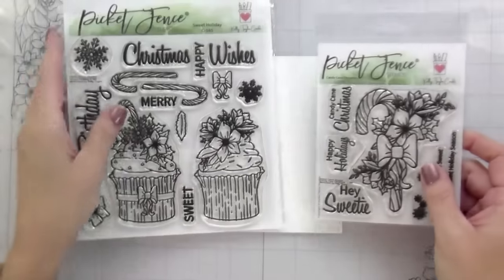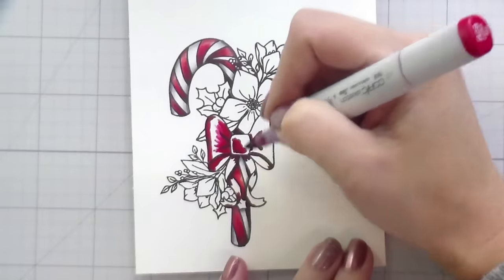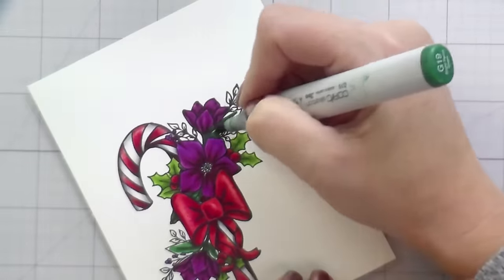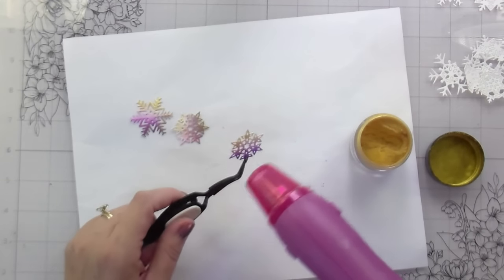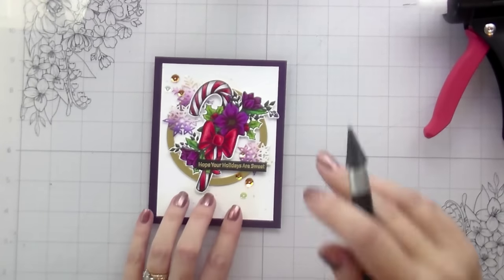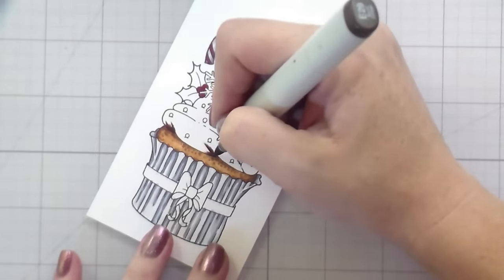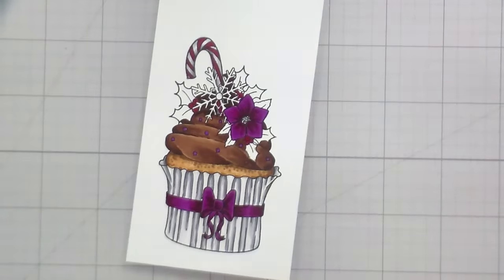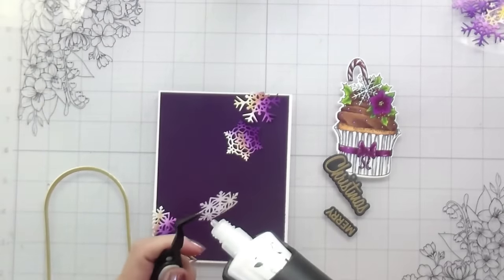Metallic Accents That Don't Overwhelm, My New Stamps: 40 is coming on strong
In today's video we are creating cards with metallic accents that support the focal point not overwhelm it. Featuring products from Picket Fence Studios